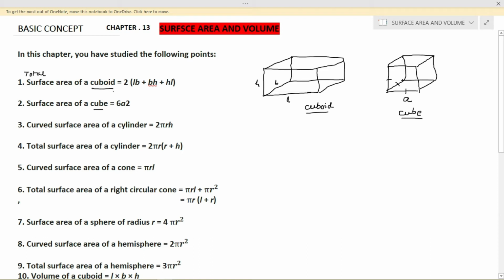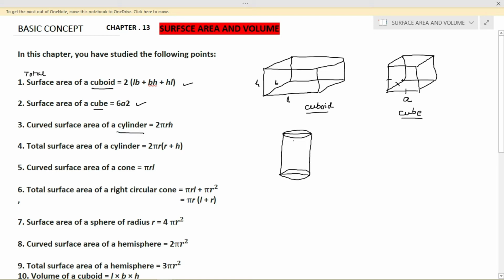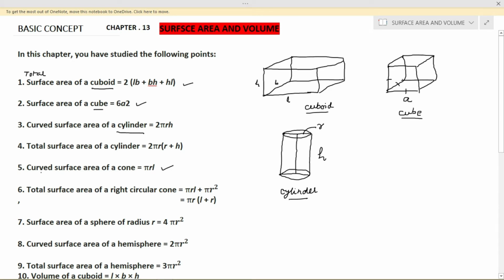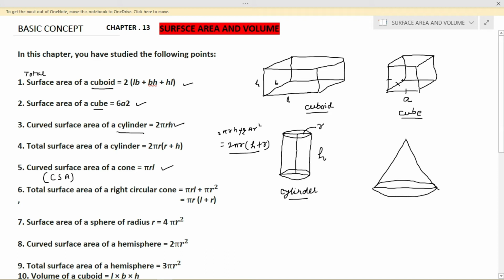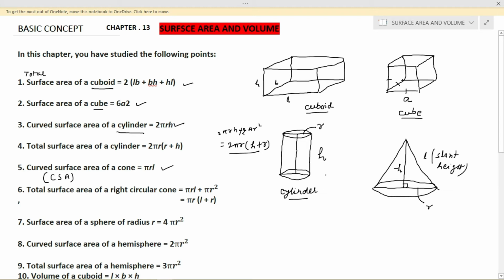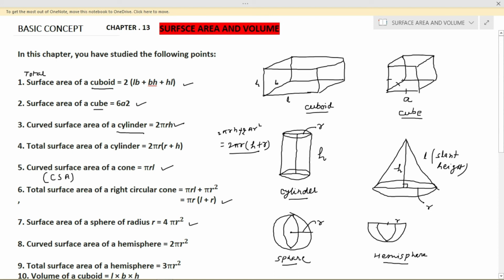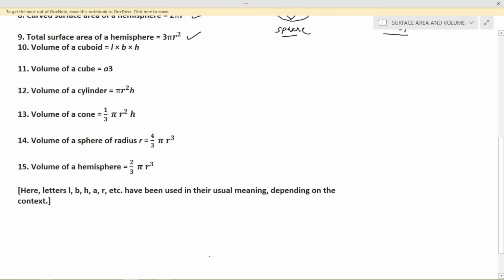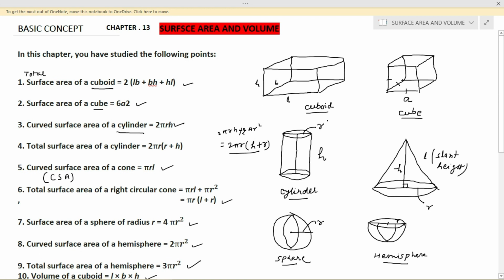SURFACE AREA AND VOLUME Part 1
Students will able to develop the concept of Three dimensional figure and concept of their Surface Area and Volume.